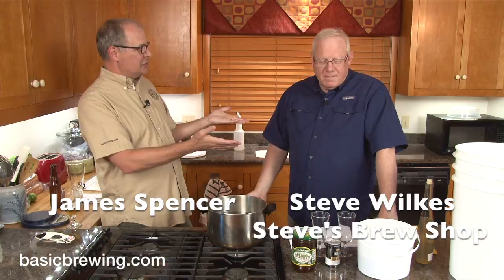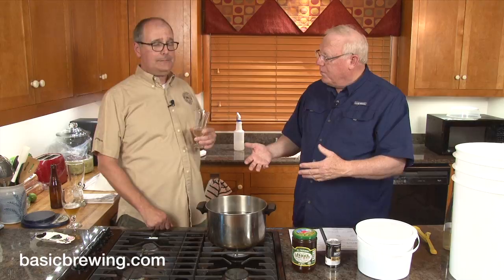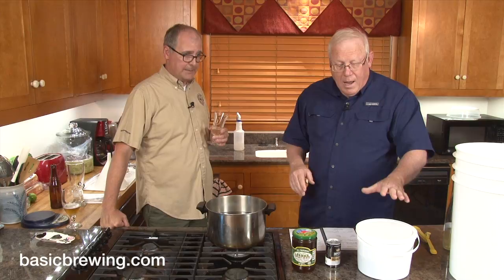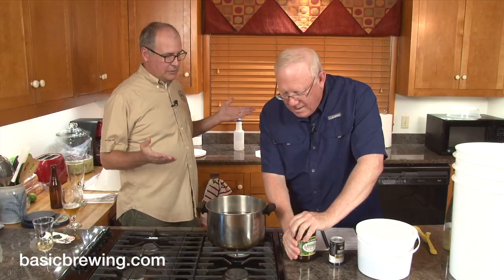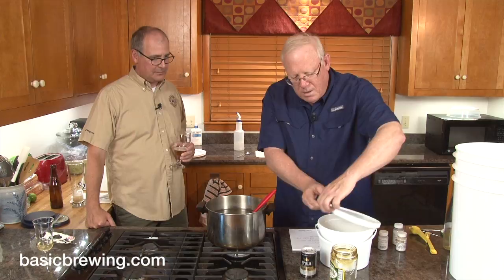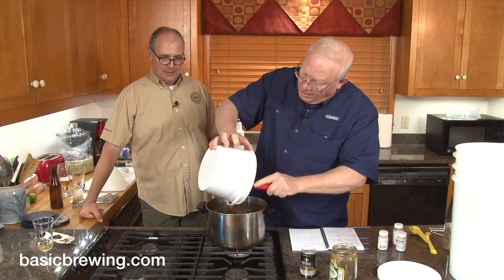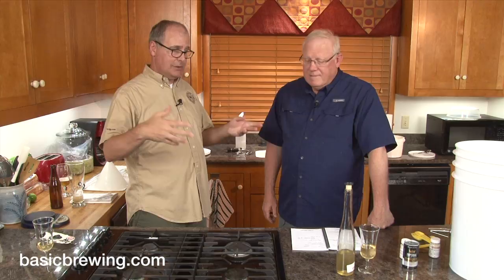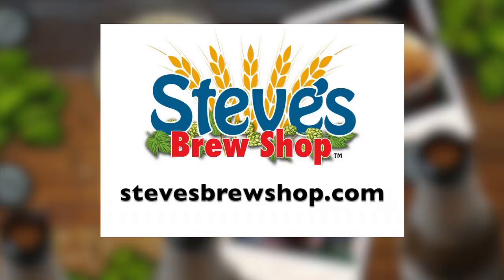Starting a Melomel - Basic Brewing Video - October 13, 2017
Steve walks us step by step through the process of making a delicious honey, fruit and spice beverage.